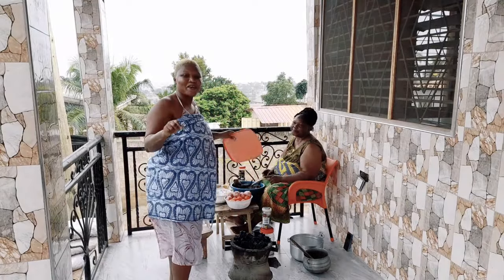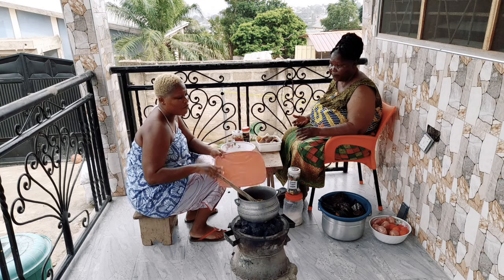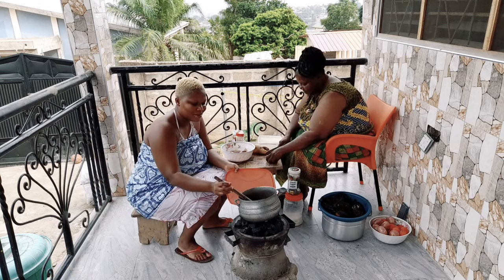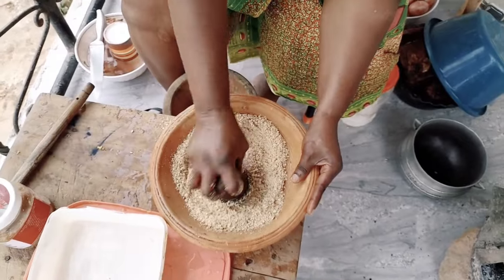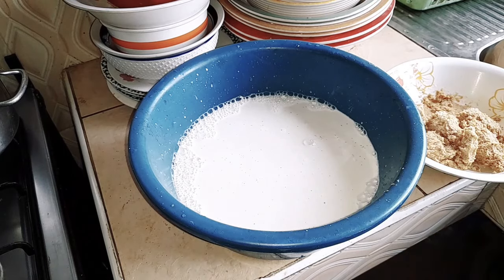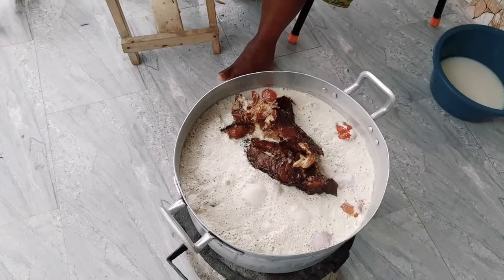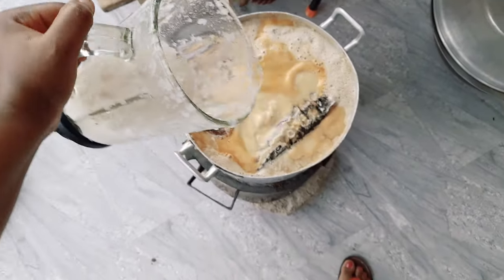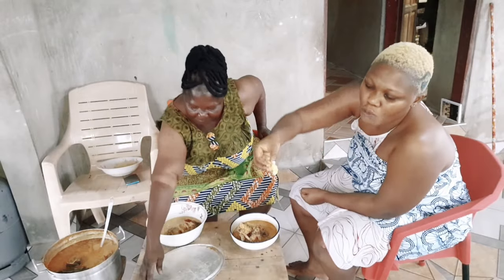My mum cooked our local Ghanaian wr3wr3 soup with Sweet Adjeley's all spices.@SweetAdjeley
Thanks so much for your support towards this channel. We really appreciate.

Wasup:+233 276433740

To support via momo or world remit, this is my mtn mobile money number:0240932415, Name:Portia Asante

Remember to let love lead in all u do💖